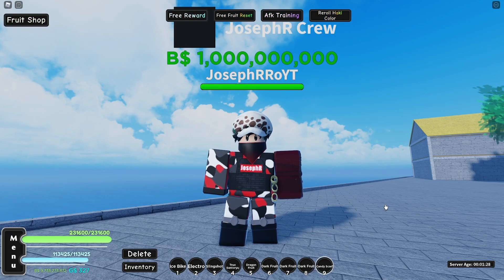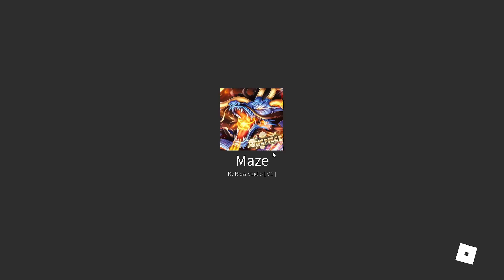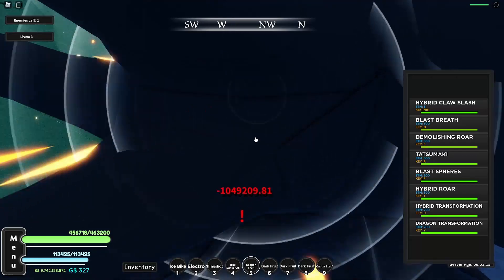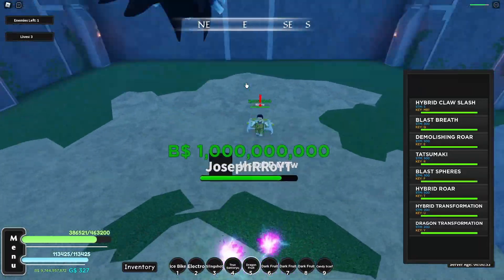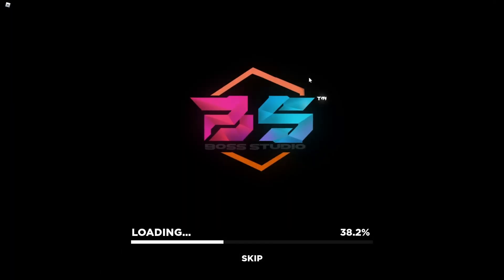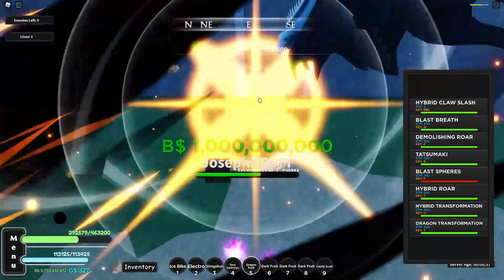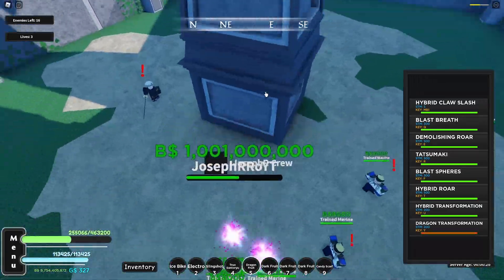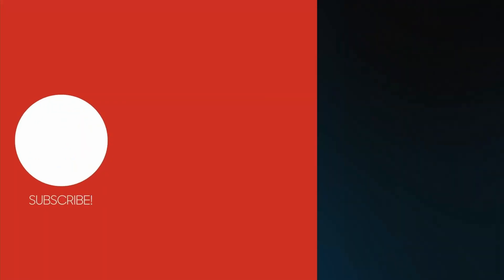Dragon Fruit Solo Maze Raid Speedrun - Best Fruit For Maze? in A One Piece Game